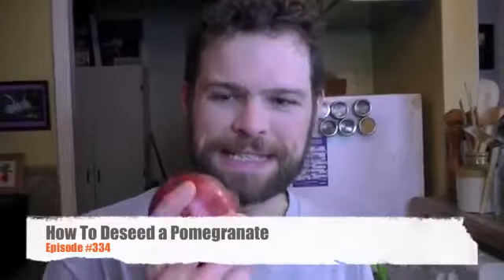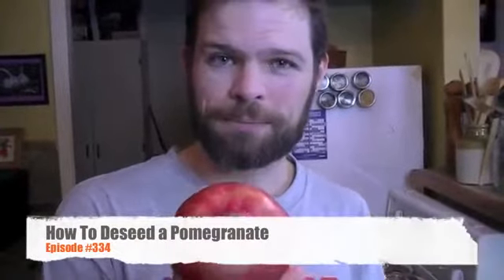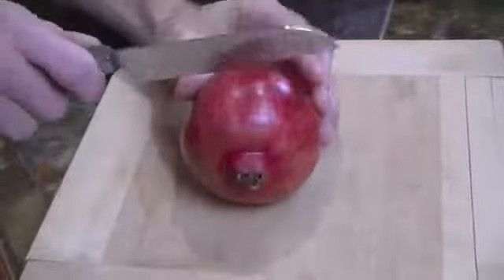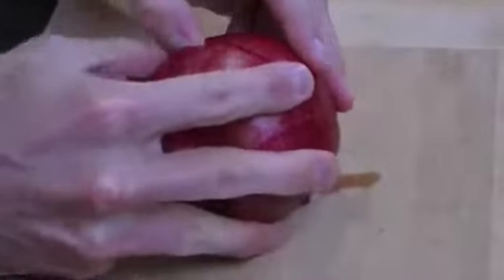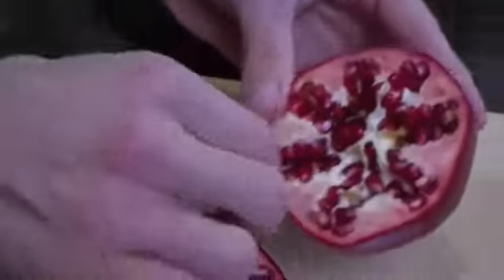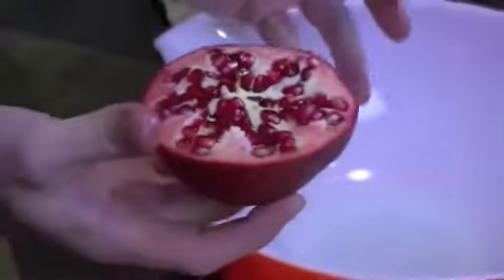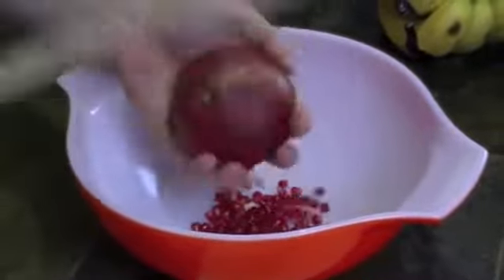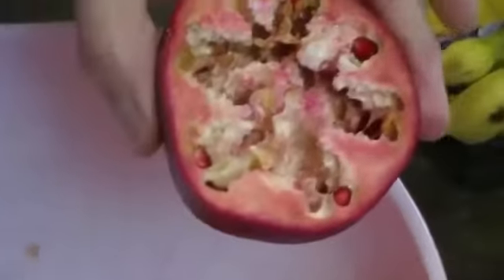Life Tips-How To Deseed a Pomegranate